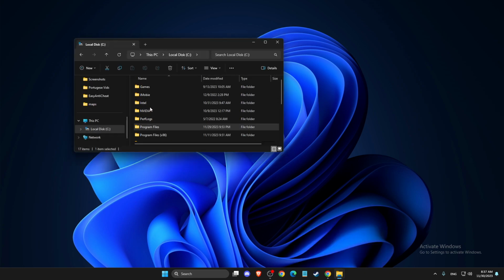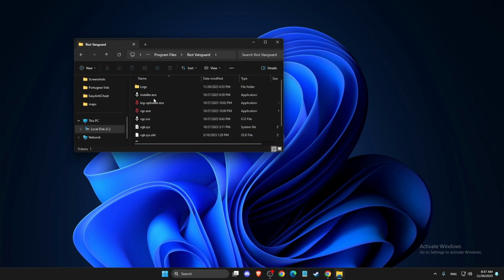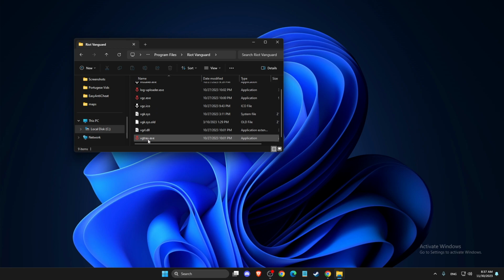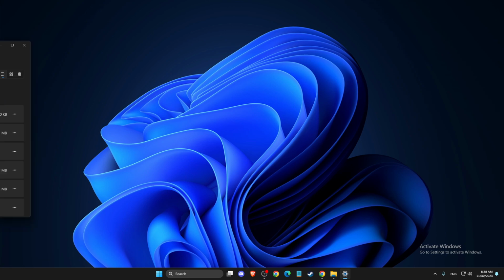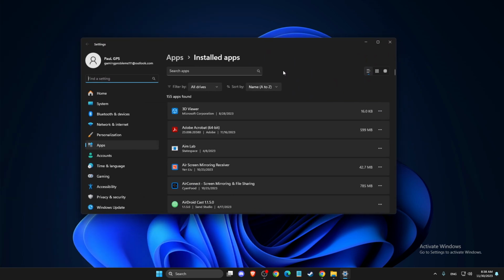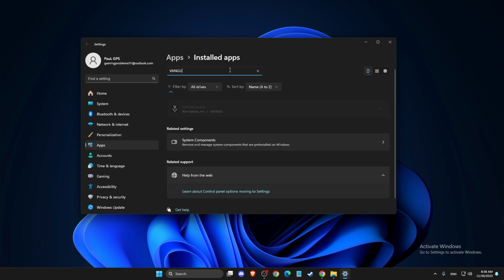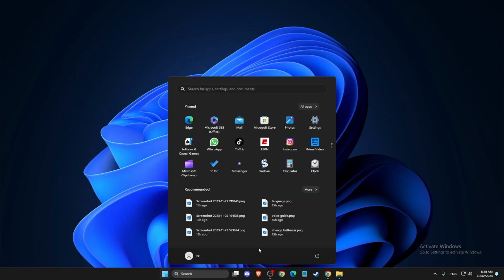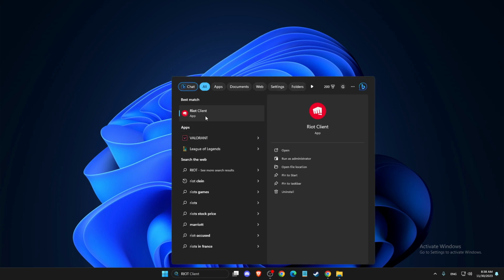How To Fix We Couldn't Install a Required Dependency in Valorant - Full Guide 2024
In this video I will show you How To Fix We Couldn't Install a Required Dependency in Valorant It's really easy and it will take you less than a minute to do it!